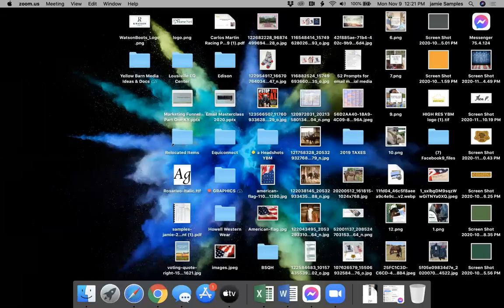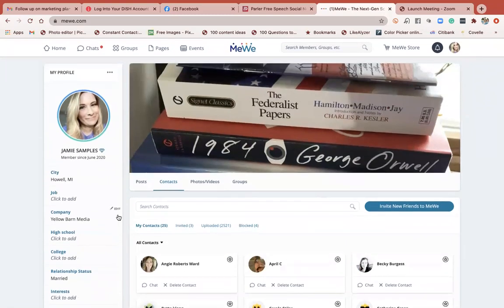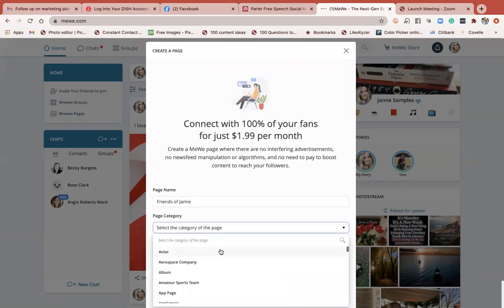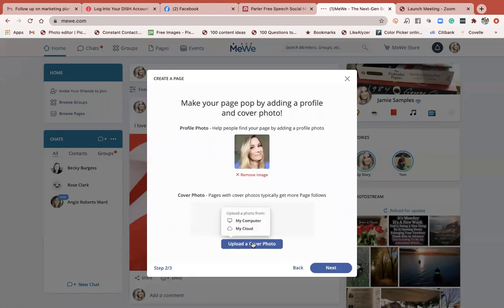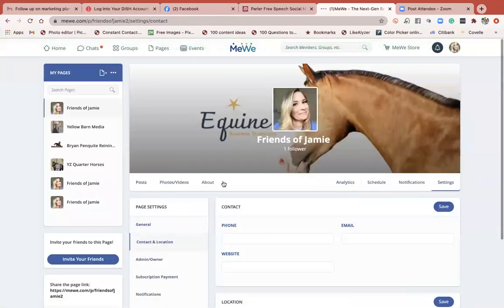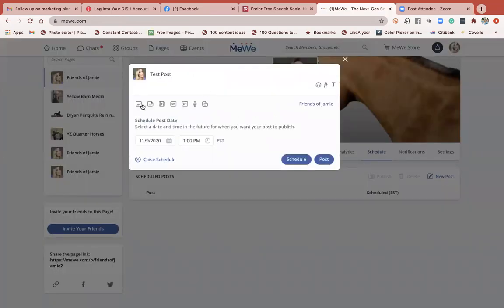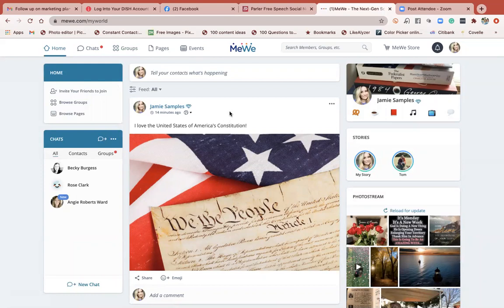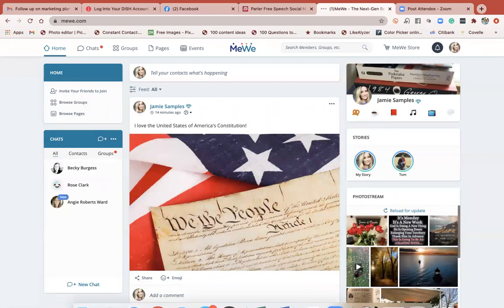MeWe for Small Business - MeWe Tutorial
Learn how to simply set up a MeWe Business Page